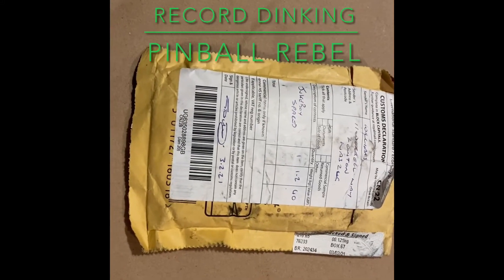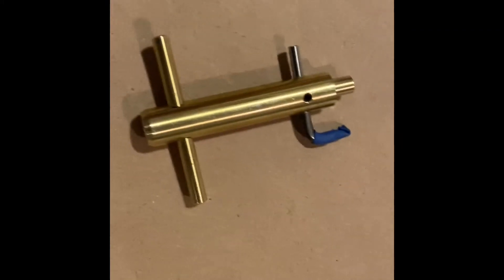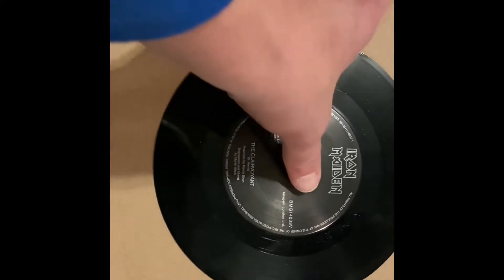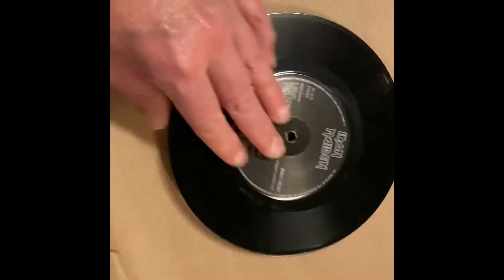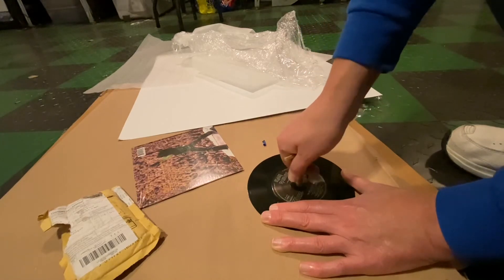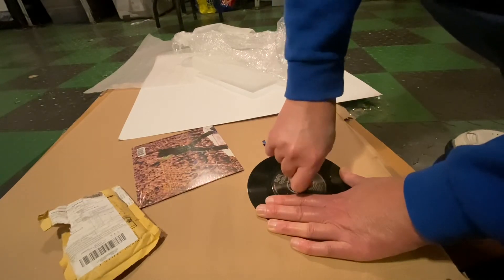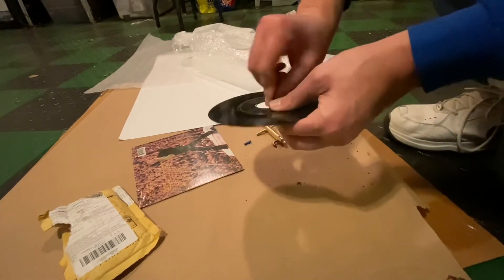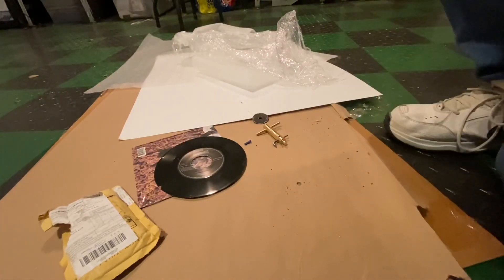How To Dink A Record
We Dink a Record